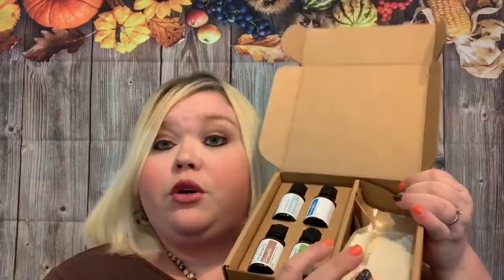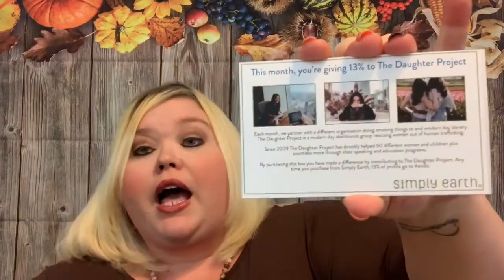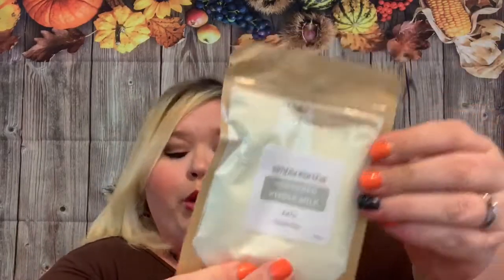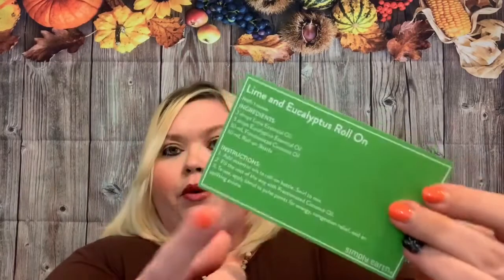Simply Earth Unboxing | November 2019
Who doesn’t love essential oils? Simply Earth has all 100% pure essential oils and the quality is awesome!

If you would like to signup and get all the bonuses offered with my code here is the link for you to sign up

Use code “SOUTHERNMOMFREE” to get a Big Bonus Box, Essential Oil Recipe Box and a $40 e-gift Card for your next purchase all for $39!

➖Globe In: Get your first month for only $10! When you signup for a 3 month subscription

➖ Stitch Fix: Receive $25 towards your account!